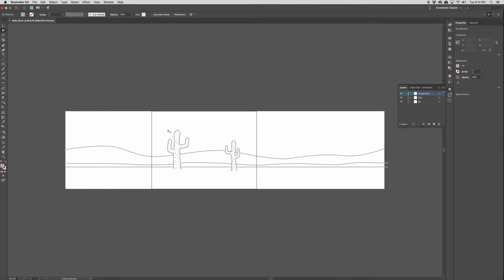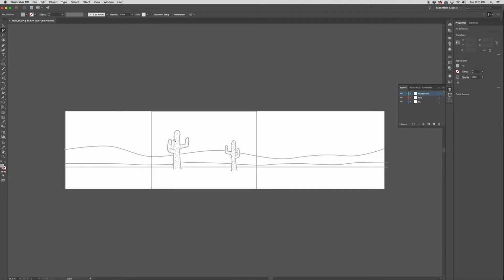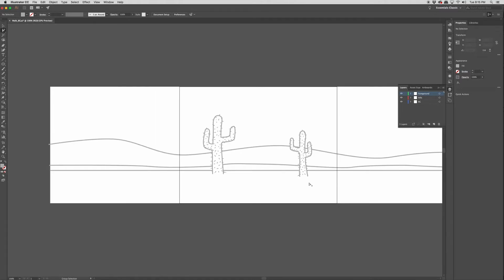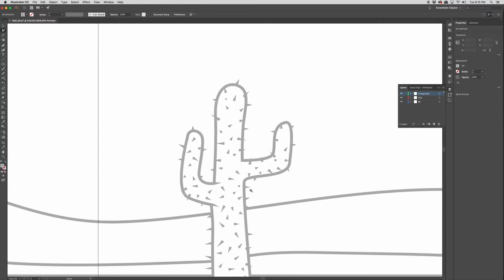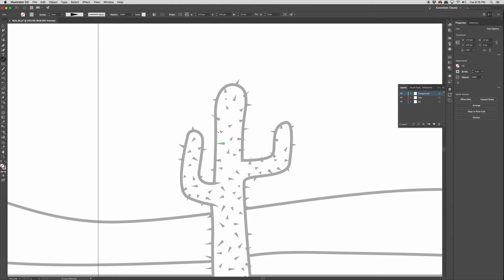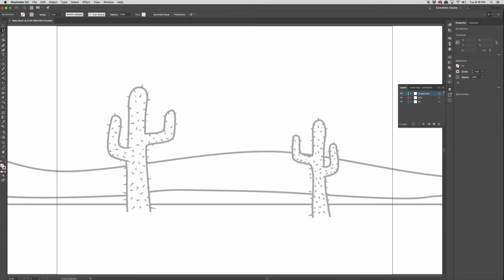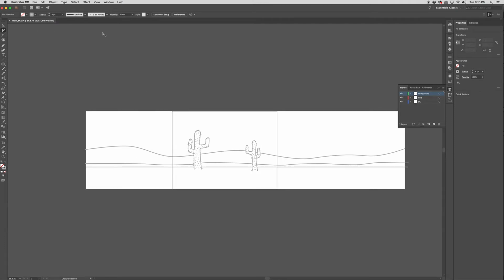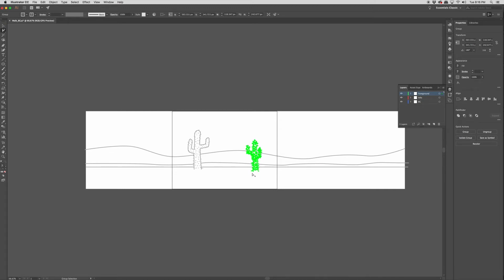5/6 Background for the Walk Cycle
This is the fifth video in a series that goes over making a walk cycle using both Illustrator and Animate CC.